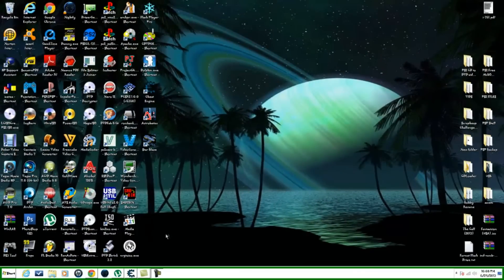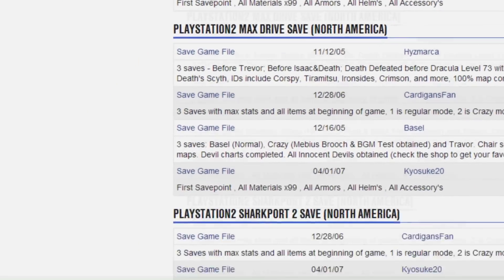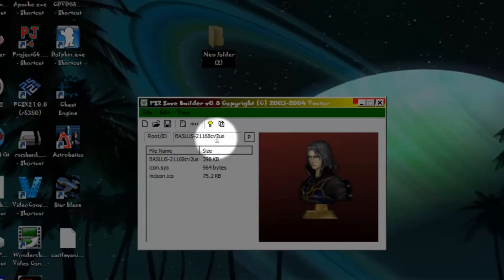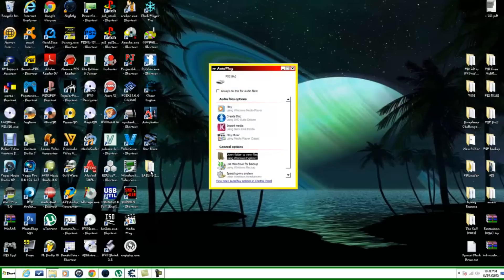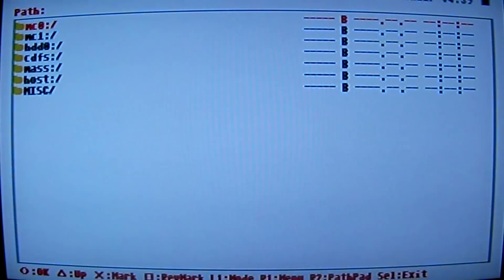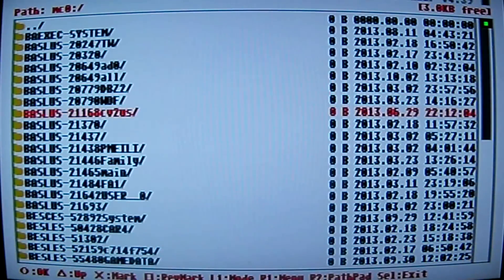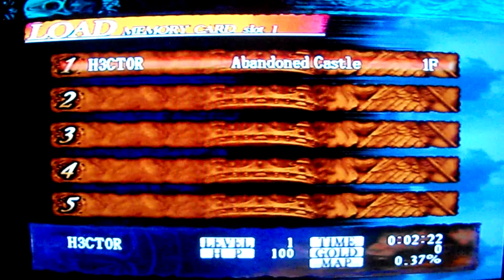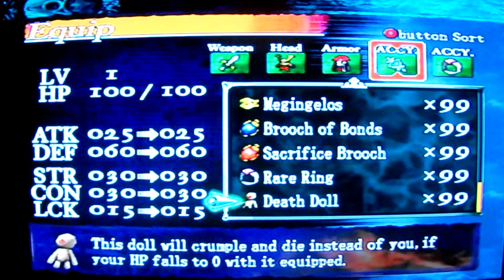[TUTORIAL] PS2 game saves from PC to PS2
Again another PS2 tutorial for all you PS2 lovers out there. This time I will show you guys how to transfer PS2 save game files from your PC to your PS2 MC.

Here's a link to a related tutorial showing you guys how to take CD ISO images and converting them to DVD ISO images so that they can be burnt onto DVD's to play on PS2